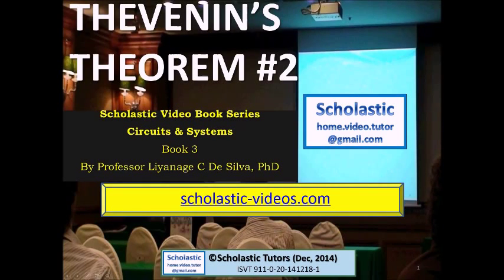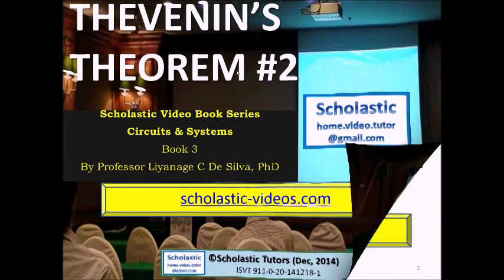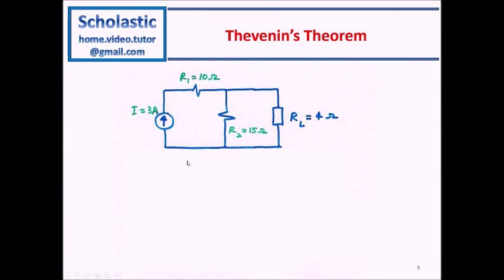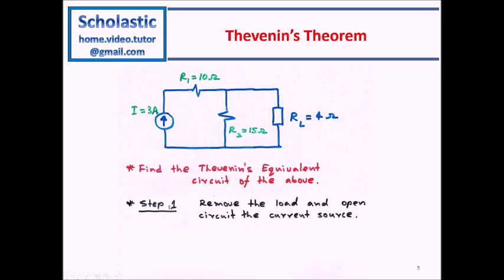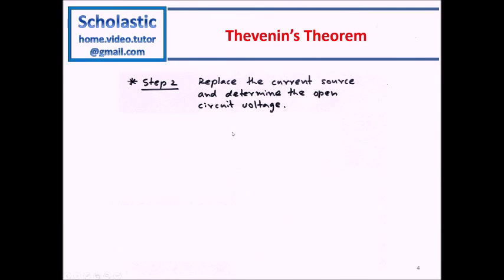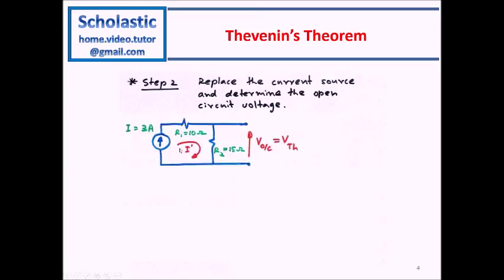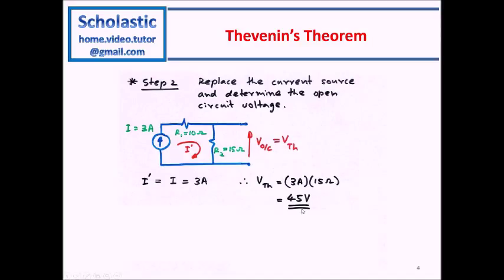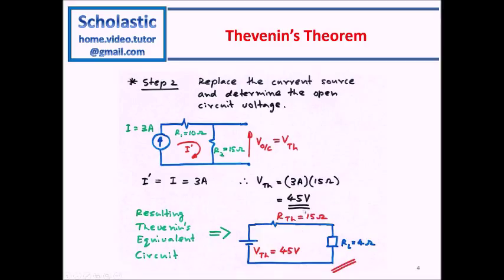Thevenin's Theorem (with a current source)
Most complex circuits with a current source and a few resistors can be simplified into an equivalent circuit with a single voltage source and resistor. This equivalent circuit is known as the Thevenin's equivalent circuit.